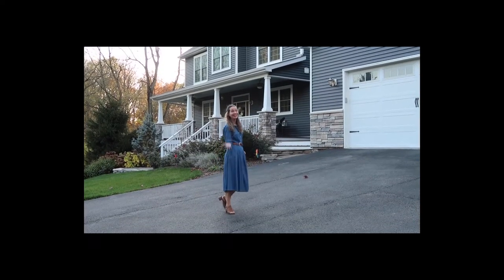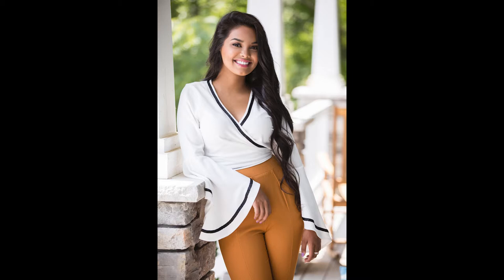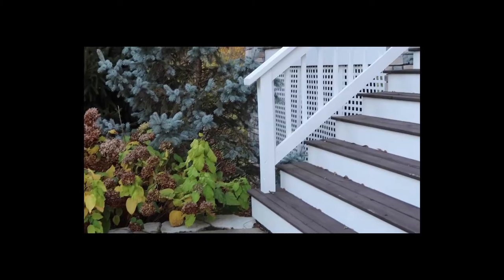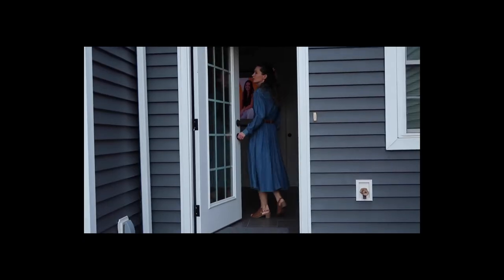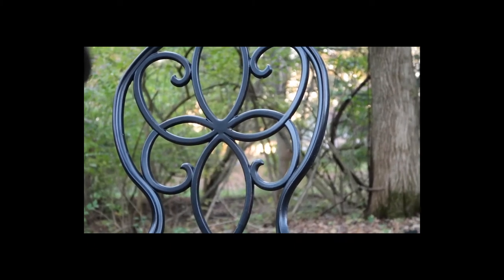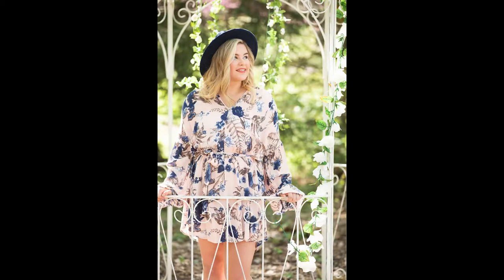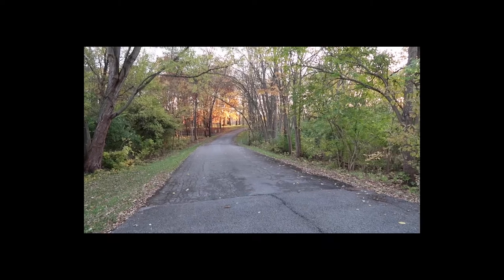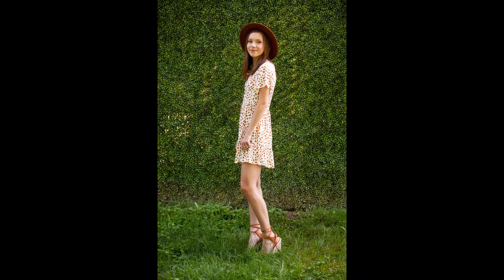Outdoor Photography Studio Tour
Part Two of my photography studio tour. A look at the space surrounding my studio. (See part one

Boxwood topiary wall
Wrought iron patio table and chairs
Outdoor sofa (no longer at Cost Plus World Market, but here's a cute wicker version at Amazon)
Basket swing chair with stand (found at TJmaxx, but here's a similar one at amazon)
Rocking chairs (found at Aldi supermarket, similar at Amazon